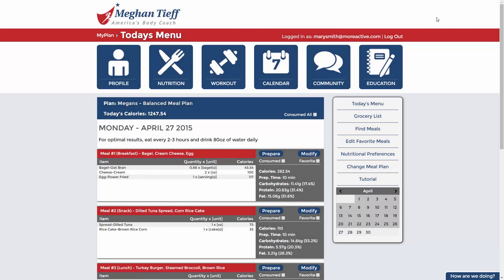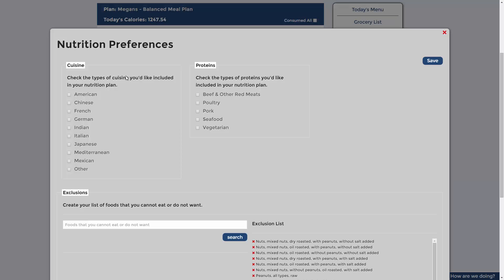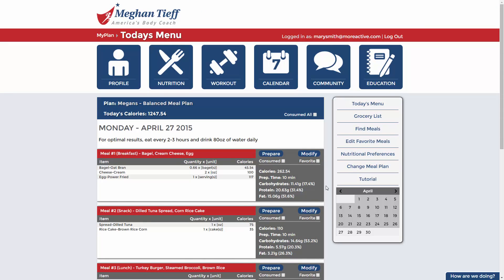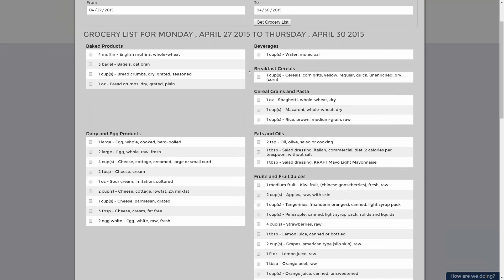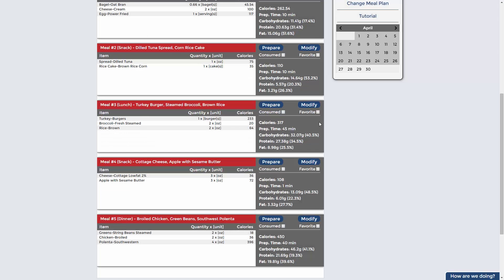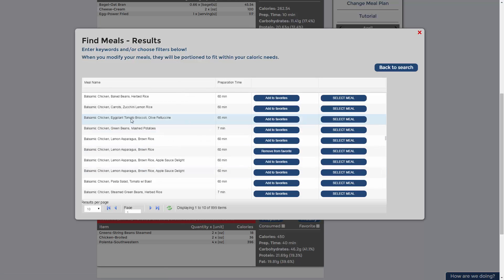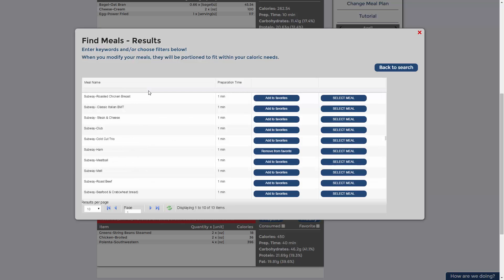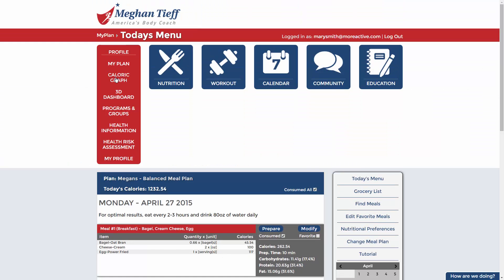Americas Body Coach Online Meal Plans